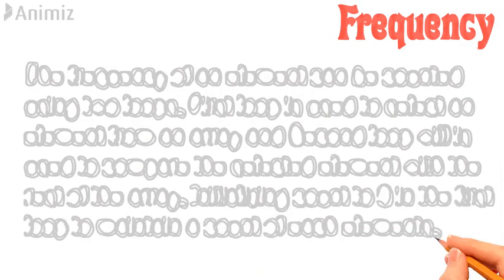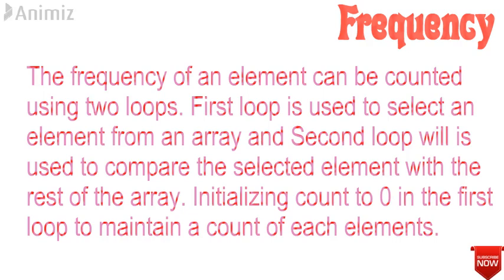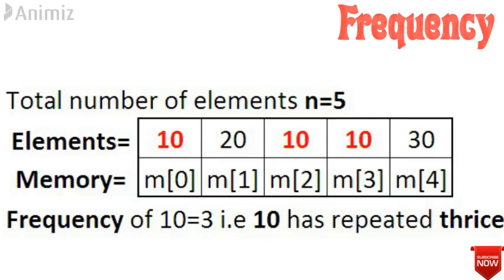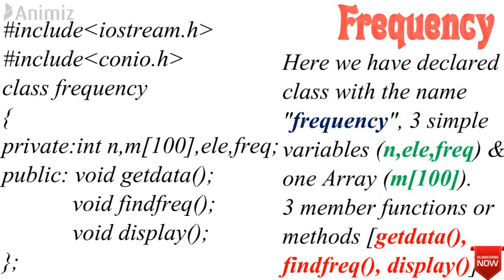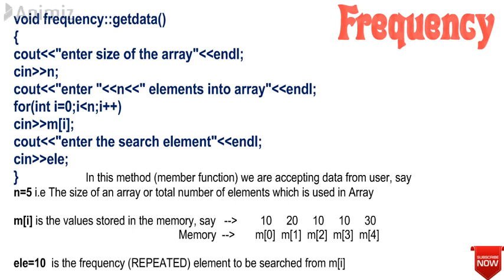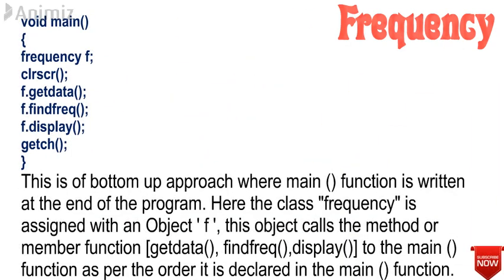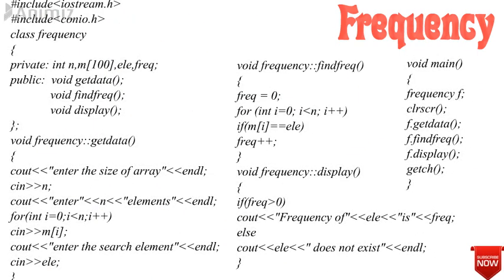How to calculate Frequency of a number using C++ tutorial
A simple solution is to run two loops. For every item count number of times it occurs. To avoid duplicate printing, keep track of processed items.

C++ Programs